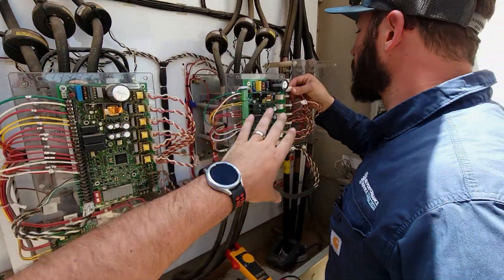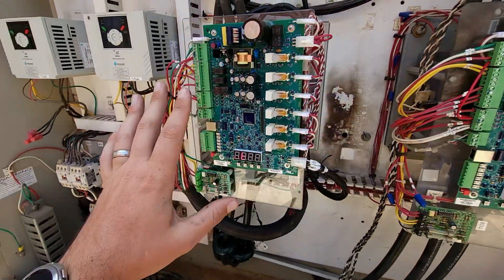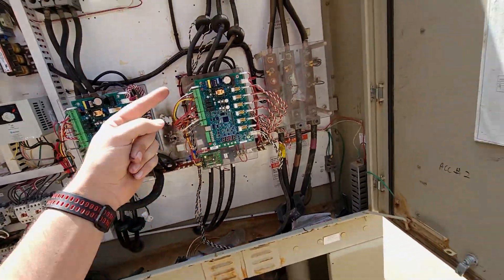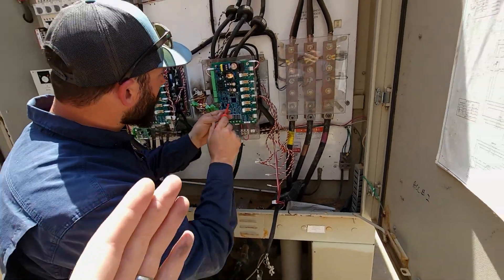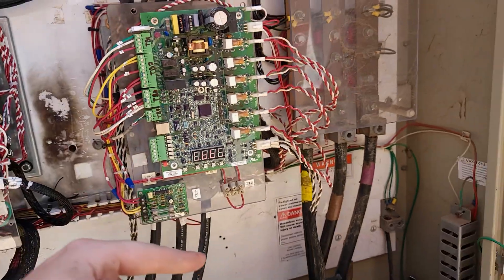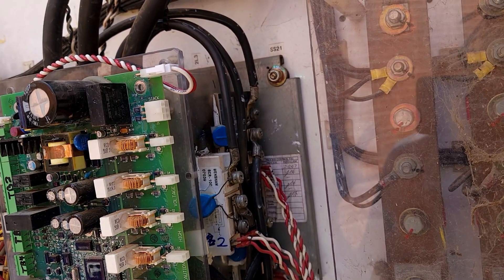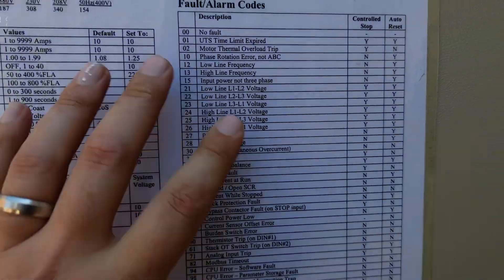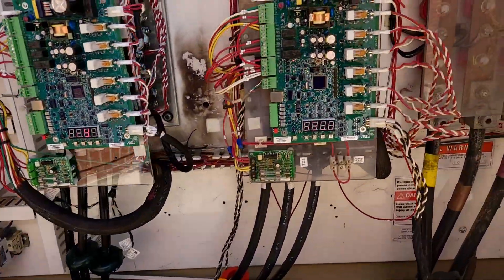Old McQuay Chiller Starter Issues...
Old McQuay air cooled chillers were having some major starter issues. It took some challenging troubleshooting and work.